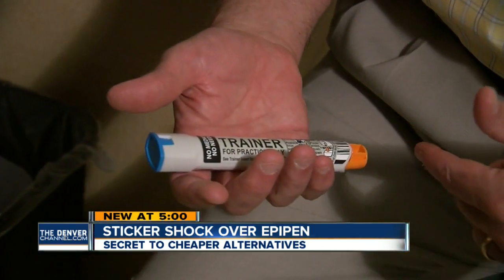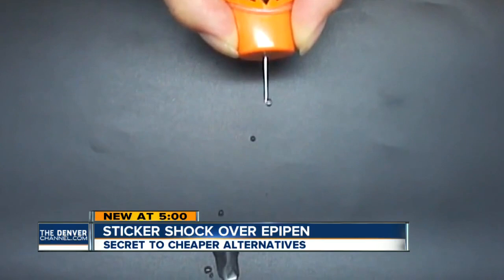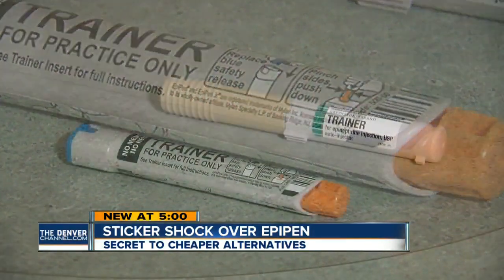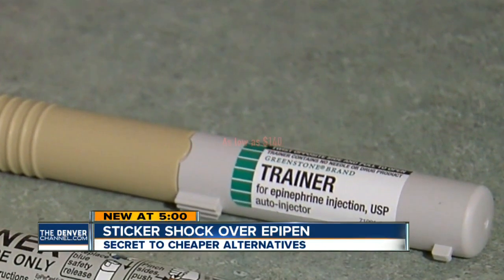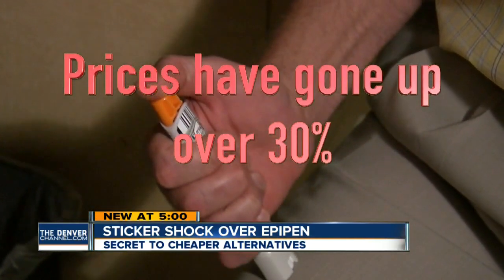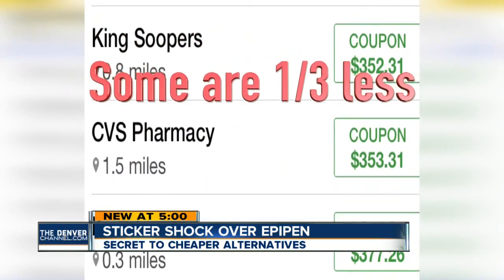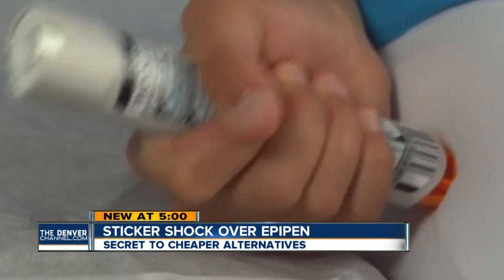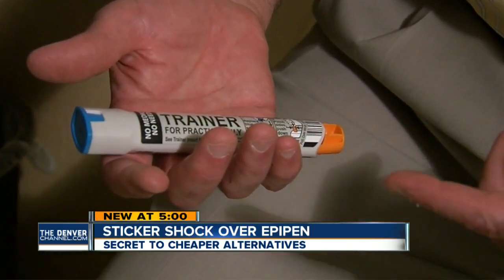Many experiencing sticker shock with cost of the EpiPen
School is back in session and many parents are getting their child’s EpiPen prescriptions filled for the new school year.